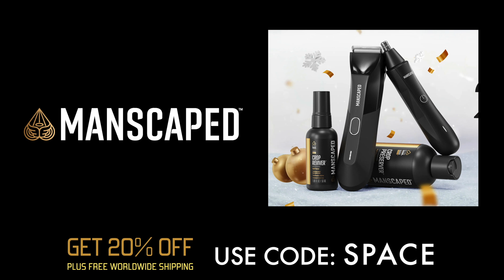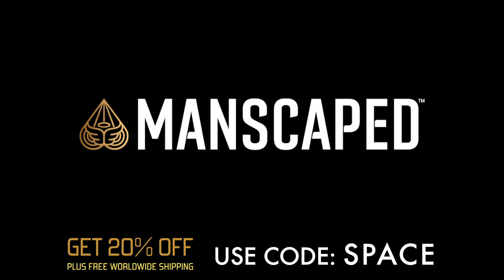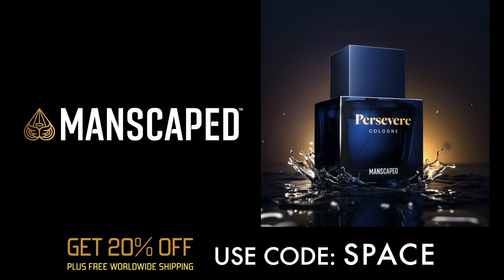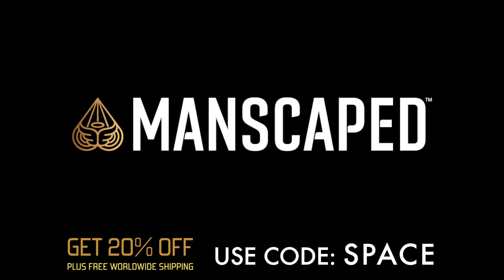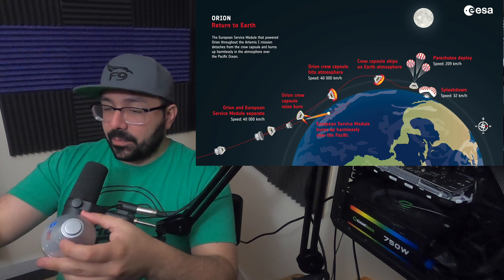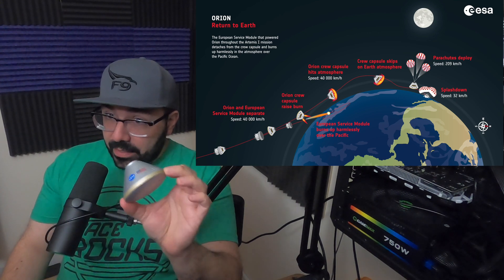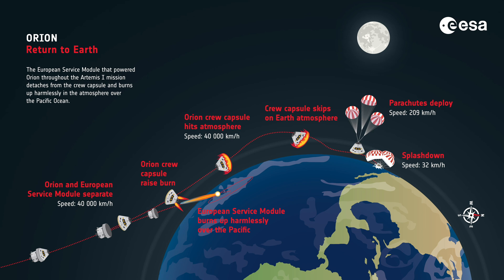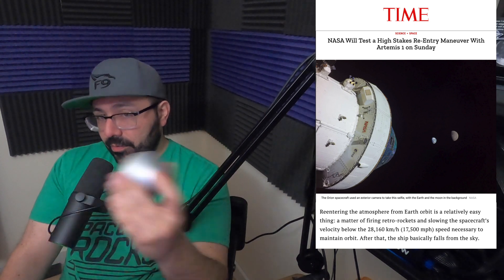NASA Artemis 1 uses SKIP REENTRY to return the Orion Spacecraft back to Earth from the Moon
On this clip from episode 291 we recorded this on December 13th, 2022 on planet Earth as Artemis 1 had successfully returned to Earth after a 1.4 million mile journey.

- We breakdown the newly attempted skip reentry done by Orion, and why it might be valuable for humans on Artemis 2.

NASA Artemis 1 Return
- Skip Reentry
- Why is skipping on the atmosphere generally bad?
- Why is it a valuable reentry technique?
- Why wasn't it done before?

On December 11th, the day NASA returned the Orion Capsule from the Moon for the first time in half a century - in 1972, the final mission to the moon, Apollo 17, had just landed human beings for the last time since.

This is Today In Space - thank you for joining us for episode 291! Let's get into the episode!

- Manscaped
- Estes Rockets
- AG3D Printing

@todayinspacepod on Instagram/Twitter
@todayinspace on TikTok
/TodayInSpacePodcast on Facebook

Support the podcast:

• Buy a 3D printed gift from our shop - ag3dprinting.etsy.com
• Get a free quote on your next 3D printing project at ag3d-printing.com
• Get SnapCollar for you and loved ones this holiday season. Stop having wrinkled shirt collars! Support us & support our friends